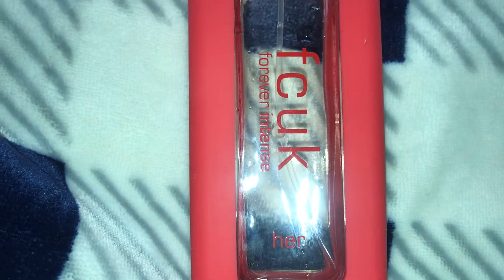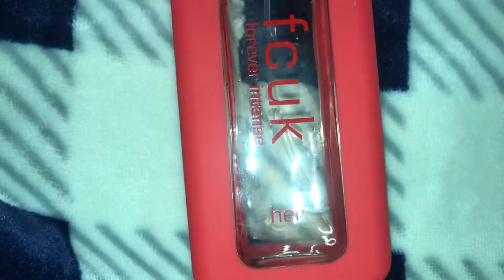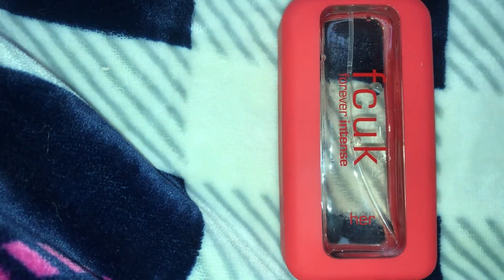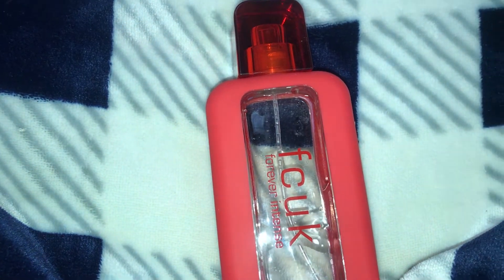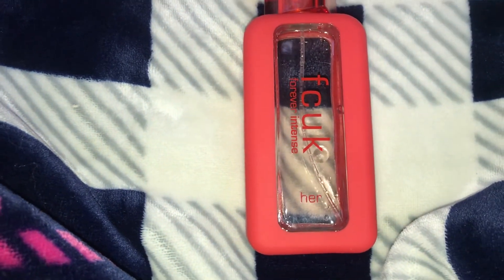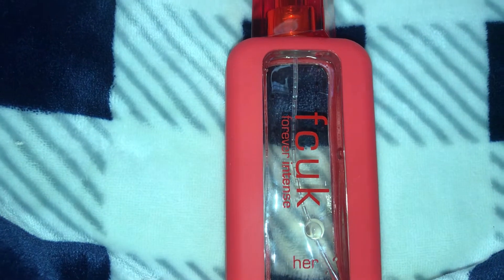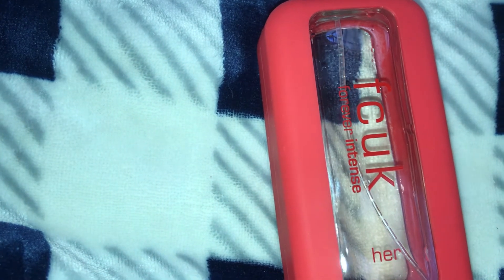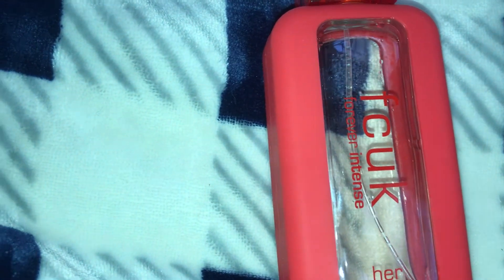FCUK Forever Intense Her Perfume Review November 10th 2022